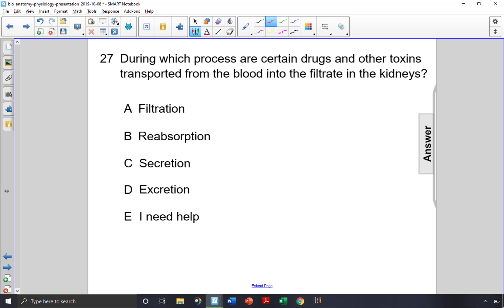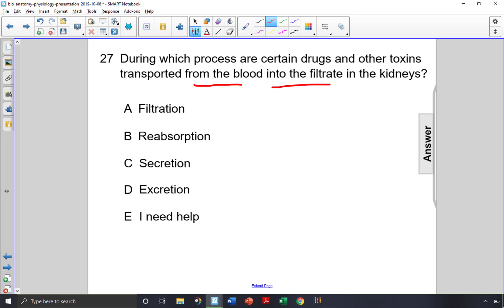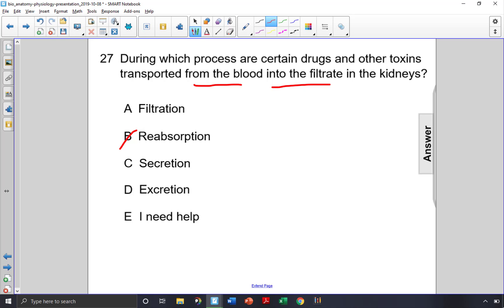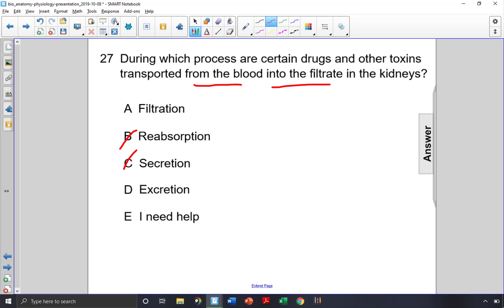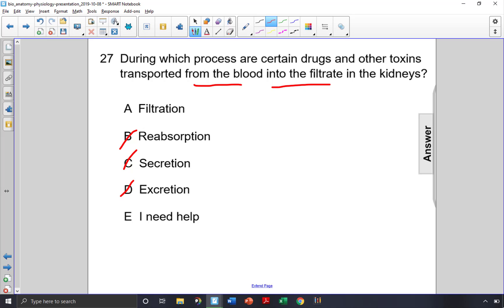Bio AandP Q57